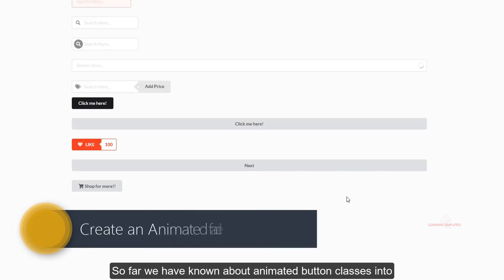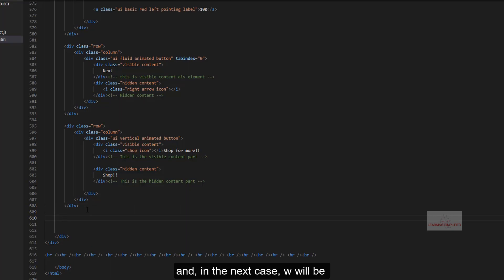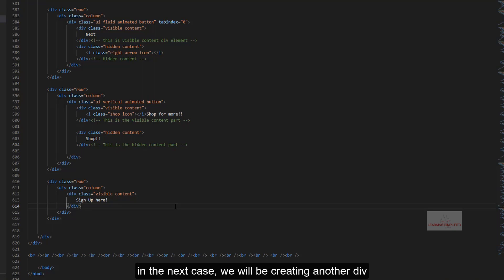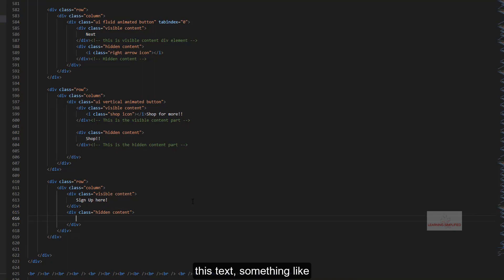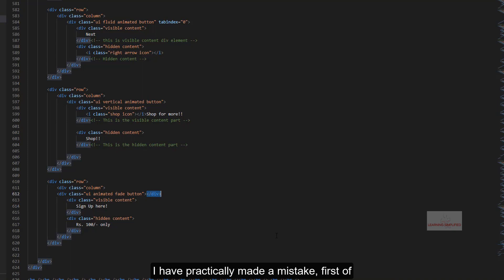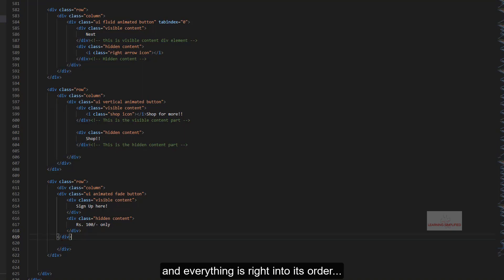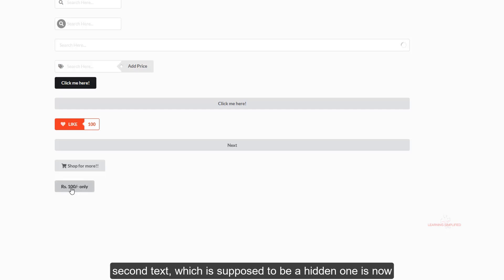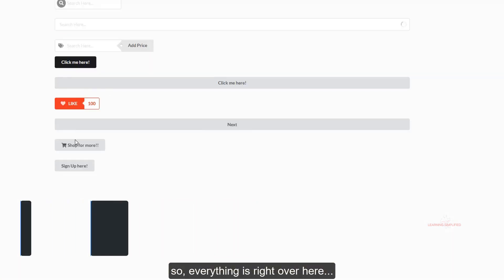Semantic UI Tutorial| Button classes in UI Framework Part3| Responsive framework for Beginners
How to use Button classes in UI Framework- Part3- a Tutorial for Beginners. In this video, we will learn UI buttons, their functions, and how to implement them in our project. This is the third part of the button series.

Chapters:
00:00 Introduction
01:00 fading animated button
04:24 Checking Browser Display
04:48 Checking properties in code inspector panel

In this third part of the tutorial, we have discussed fading button class in UI Semantic in details. In the next part, we will see how to use more button classes here.

In case if you want to check Semantic UI official